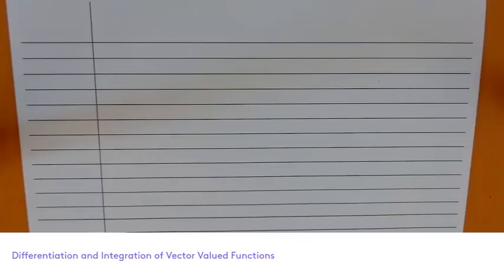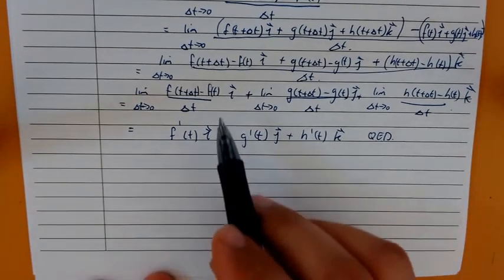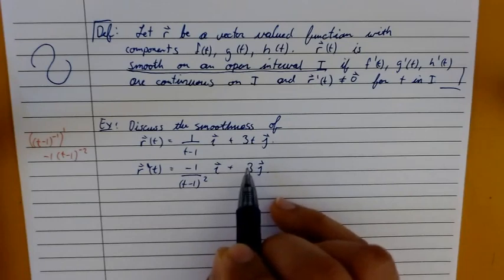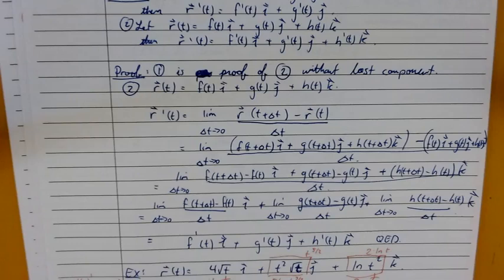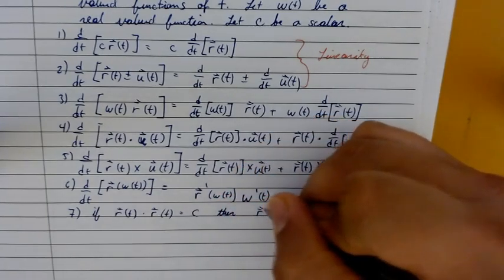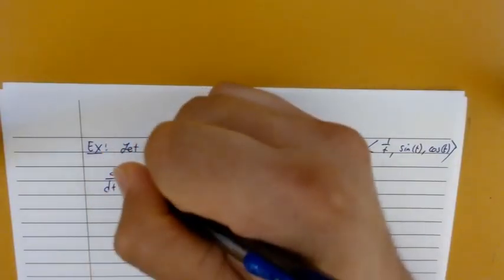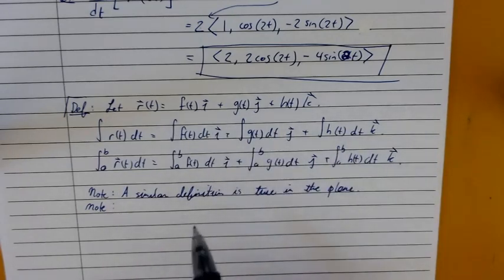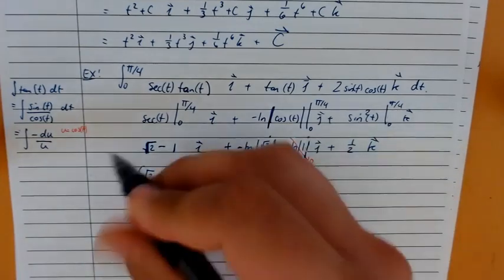Differentiation and Integration of Vector Valued Functions